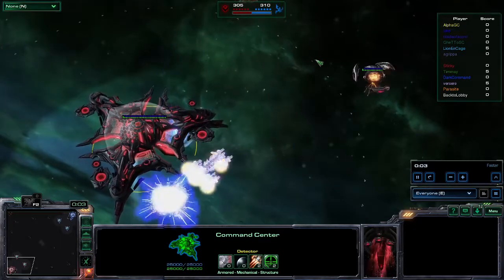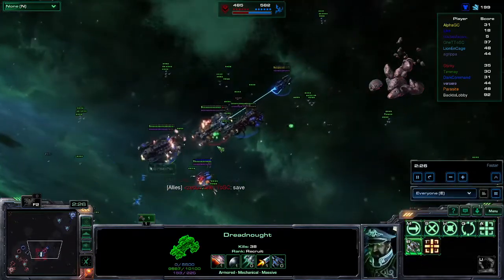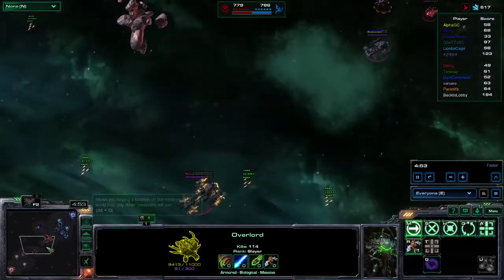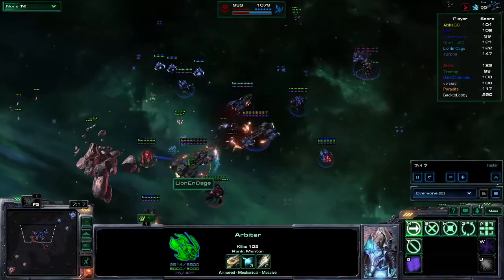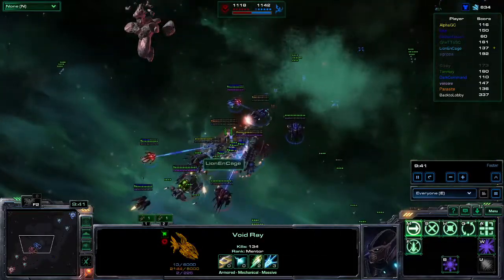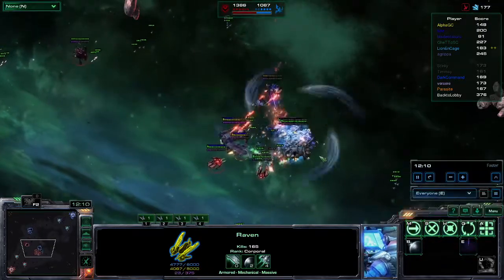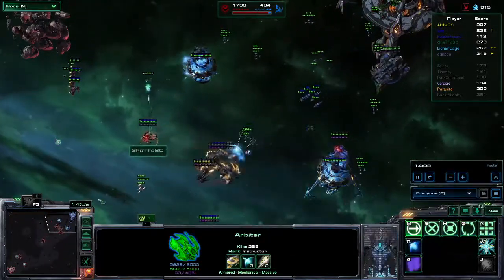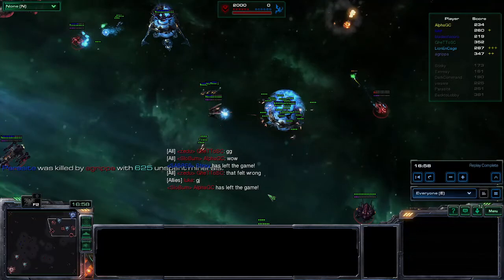Star Battle Omega "Existential Dread"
Hello everyone, Maffuman is BACK with some Star Battle Action! Super quick one for 'ya today, but same rules apply. Two teams of 6  enter, 1 team leaves. Destroy the other hero ships, or the other team's base to win. With NO respawn, every death is permanent and every mistake counts.

Shoutout to the Grand President for this awesome quickie game!